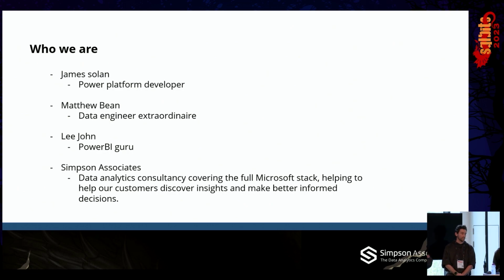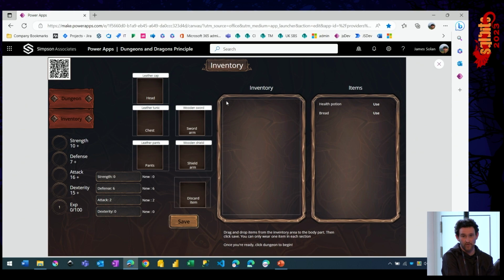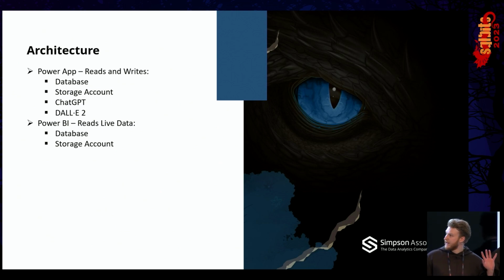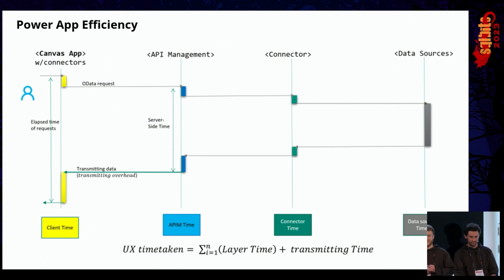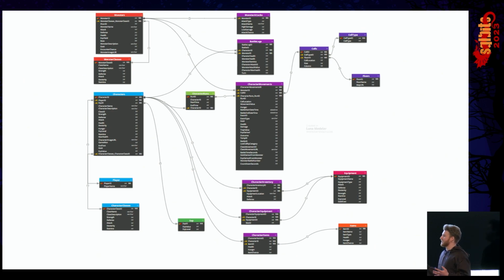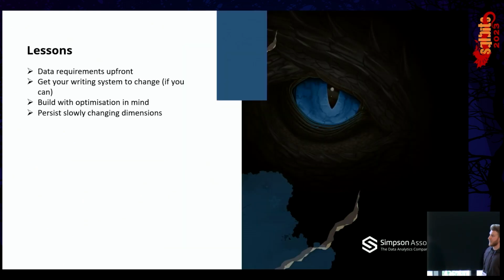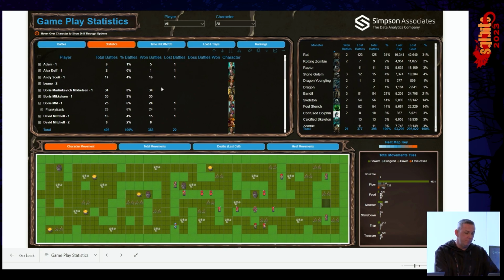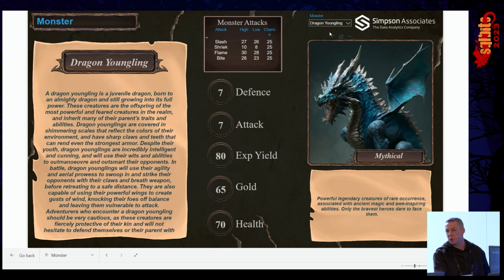Create Your Own Epic Adventure with PowerApps and Power BI: Dungeon and Dragons Edition!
Gather your party and set forth on an epic quest to build a Dungeons & Dragons-inspired game using PowerApps! Learn how to create an adventurous dungeon, arm yourself with powerful weapons, and defeat monsters with a peek into the custom components and methods we used to deliver a bespoke PowerApps experience. Plus, discover the steps we took, using Power Automate, Azure SQL Database and Power BI to create an impressive leaderboard. Get ready for an unforgettable experience!